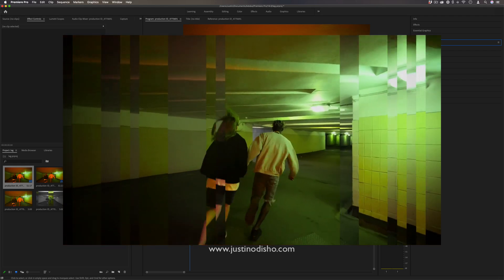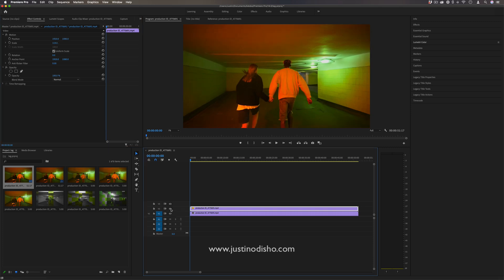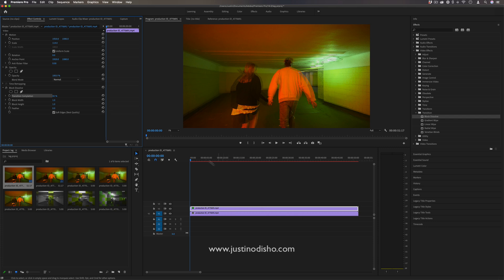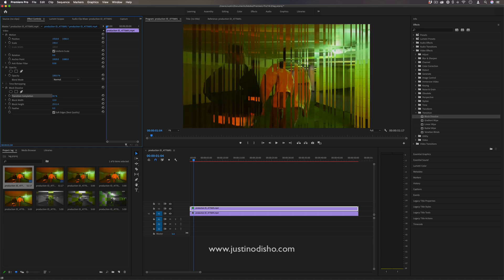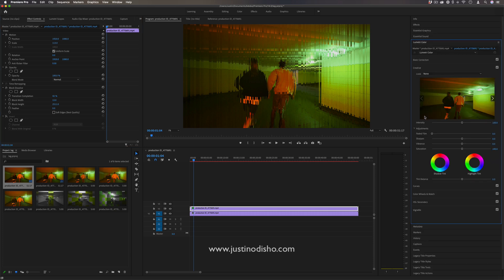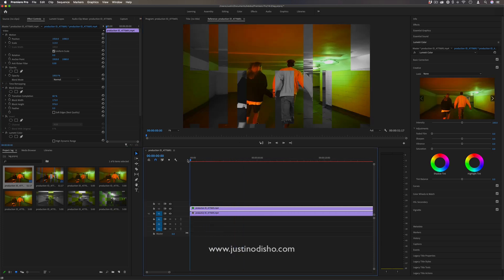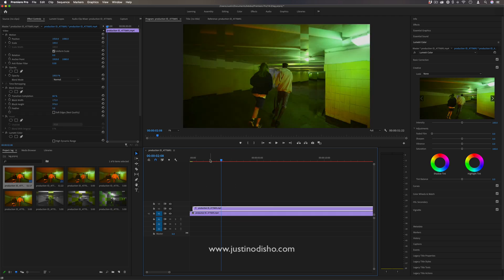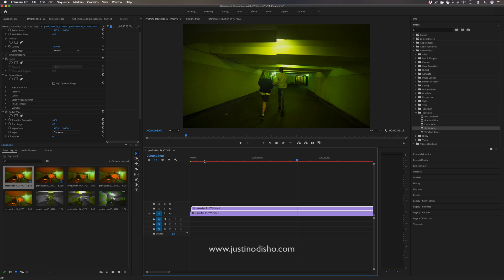Adobe Premiere Pro CC: Awesome Duplicated Video Effects Trick! (Tutorial / How to)